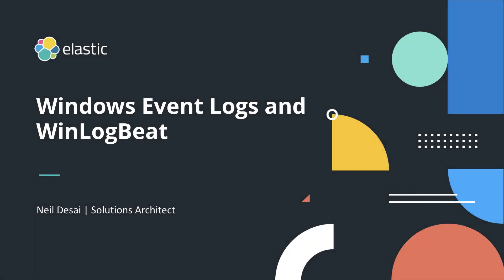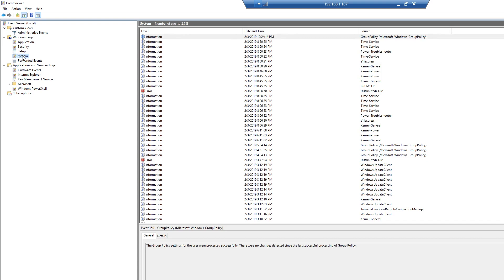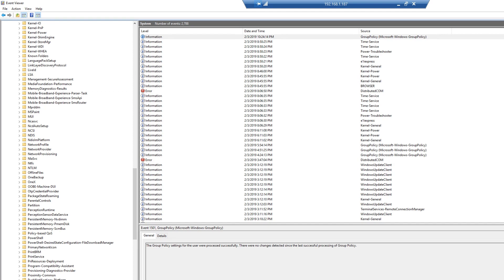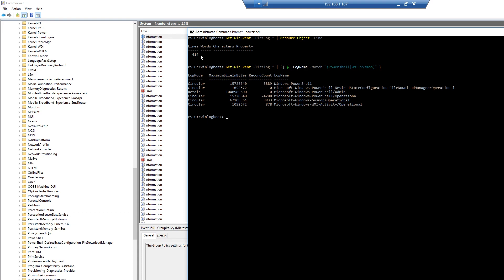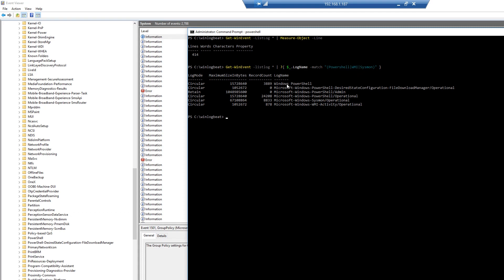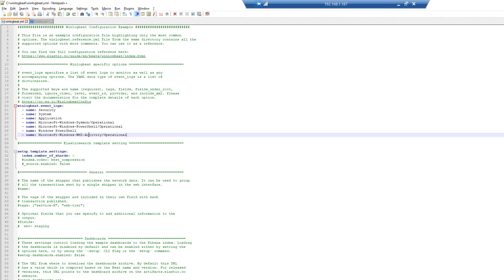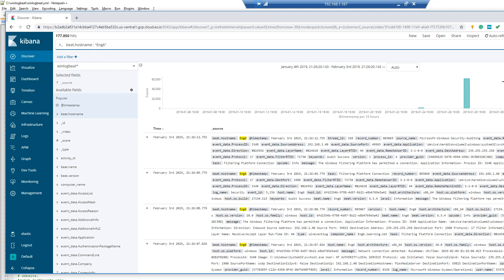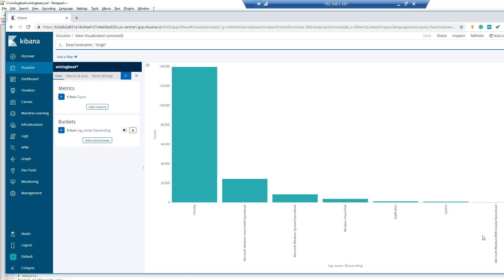Windows Event Logs and WinLogBeat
Our Solutions Architect, Neil Desai, walks us through Windows Event Logging and how to use Winlogbeat to get the logs into a cloud instance in 3 minutes.